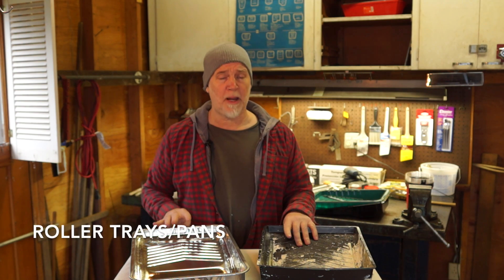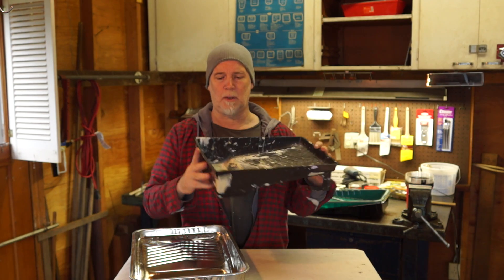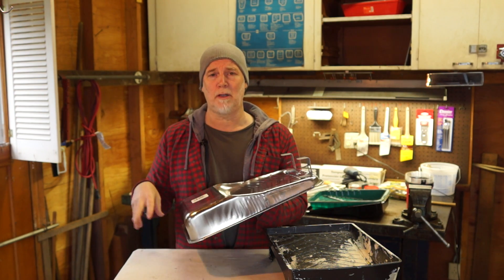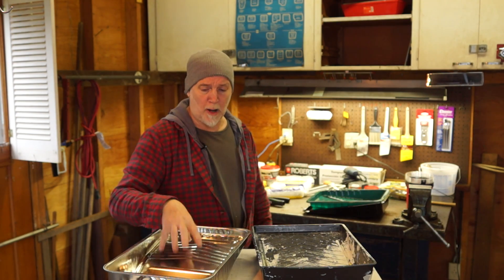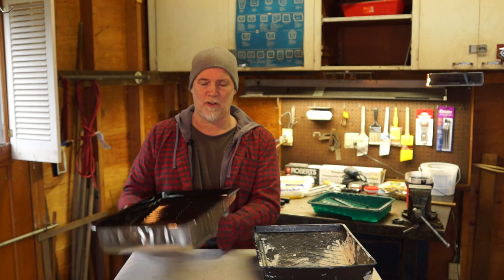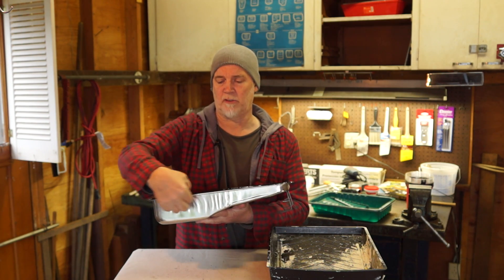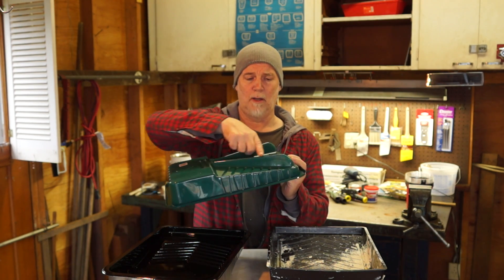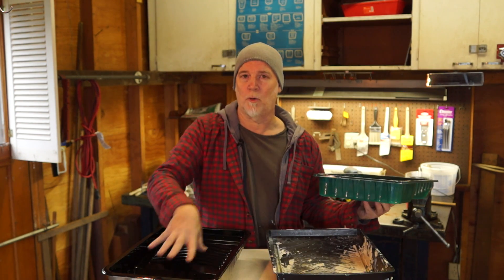Roller Trays/Pans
A quick video on roller trays, or pans.